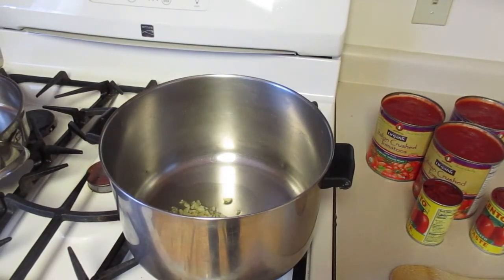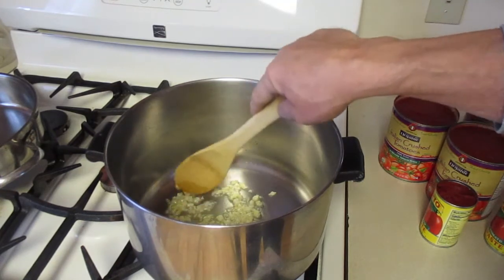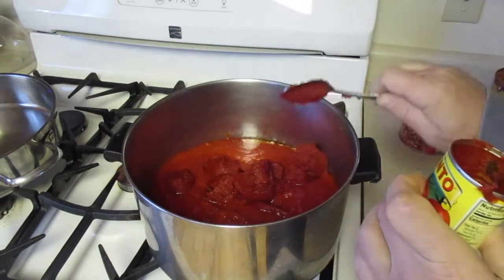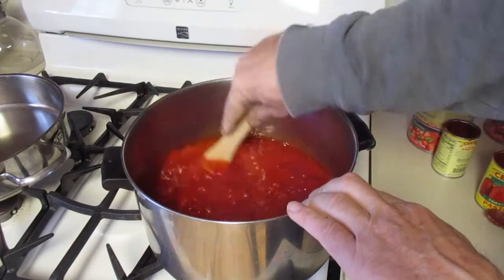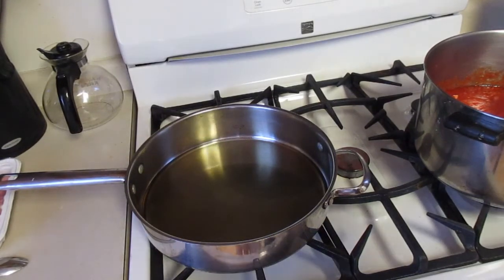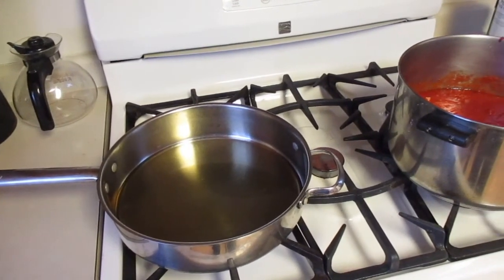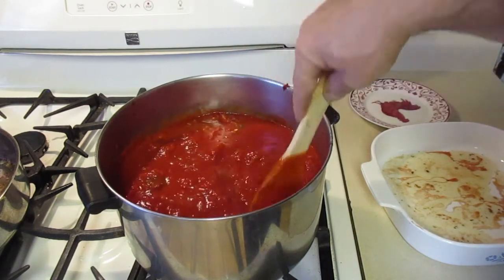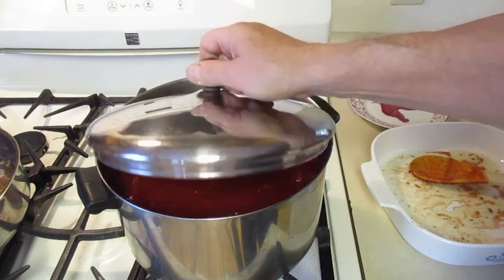Home Made Spaghetti Sauce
Cook 3 to 4 hours on low heat. This will give time to cook all the way threw the meat balls and sausage and give sauce meat flavor